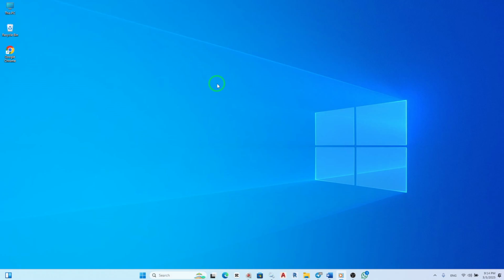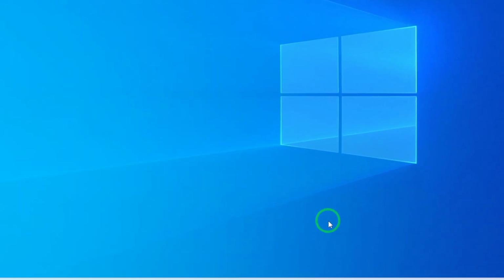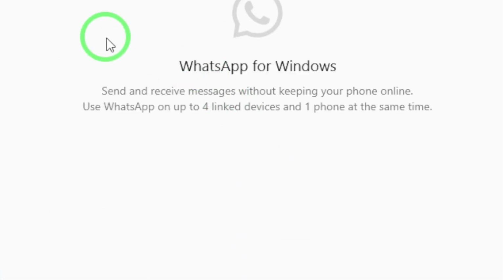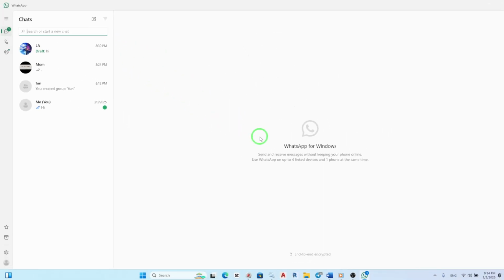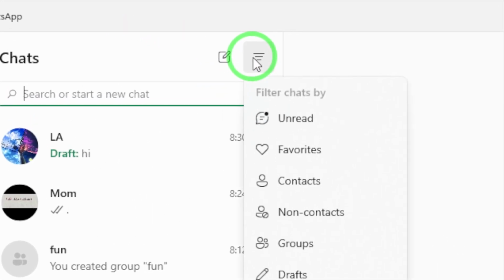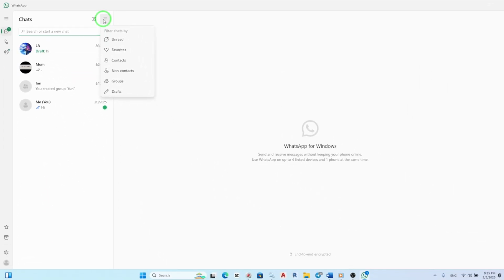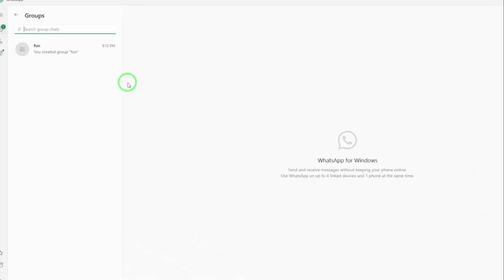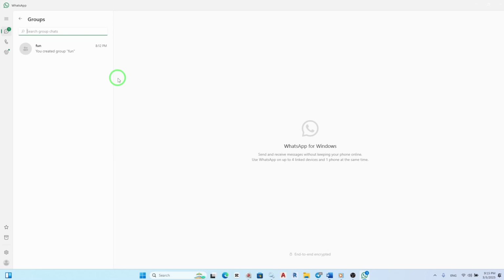How To See Your Groups Chats On WhatsApp App On PC (New Update)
Learn how to easily view your group chats on WhatsApp using your PC with the latest updates. This tutorial will guide you through simple steps to filter and access your group conversations efficiently, saving you time and effort in managing your messages. By following these steps, you can stay updated with all important group discussions without distractions.

Here are the steps to follow:

1. Open WhatsApp app

2. Click on the filter icon at the top of the search bar

3. Choose Groups

Enhance your WhatsApp experience on PC with our step-by-step guides.

Chapters:
00:00 Intro
00:12 Soultion
01:05 Outro